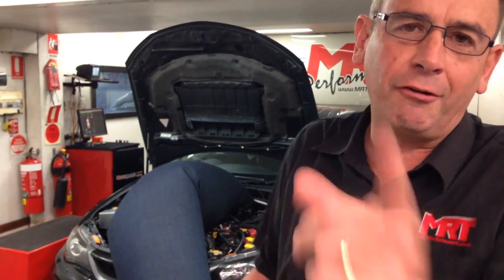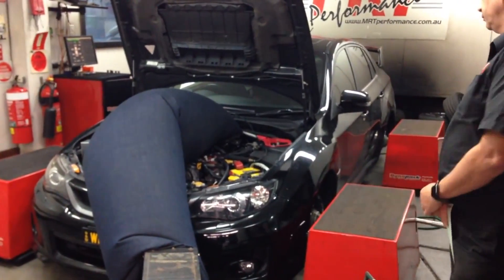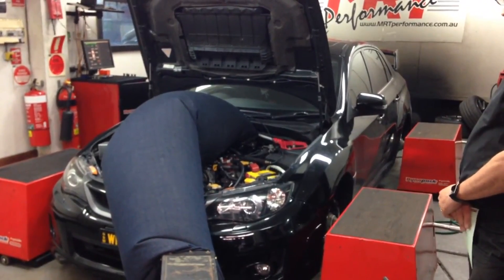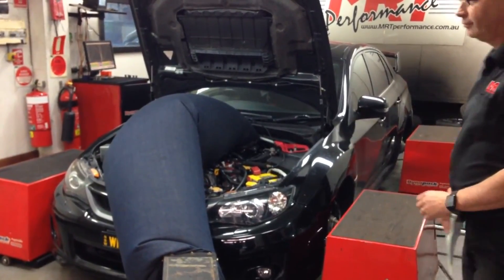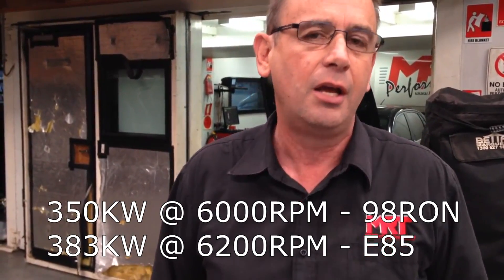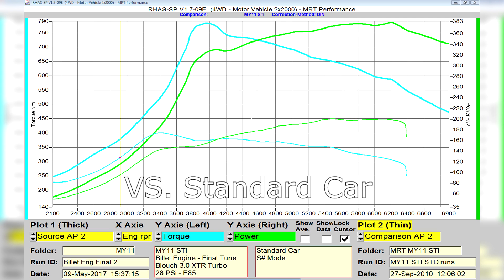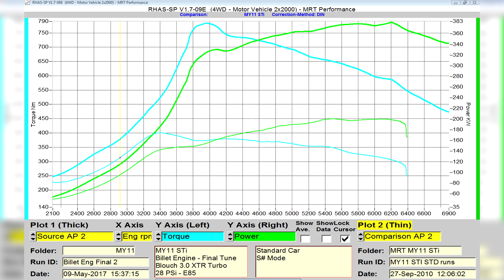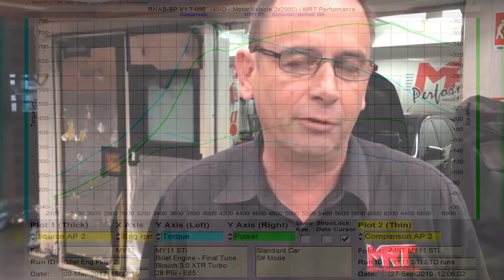PROJECT BILLET - Final Dyno Power/Torque Figures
In this video, Brett takes you through the final Dyno results from our recent "Project Billet" build featuring the Willall Racing WREJBB Billet Block. The customer's requirements were clear, he wanted a relatively stock lookng engine bay, with TMIC and non-rotated turbo mount, and as much bottom end torque as possible using this configuration. Above all, he wanted a bulletproof engine that he could relay on for a daily driven street car.

Obviously there is a lot more in the engine in terms of raw power should we alter the configureation futher down the track, but for now the customer is thrilled with the result.

Here's the results.